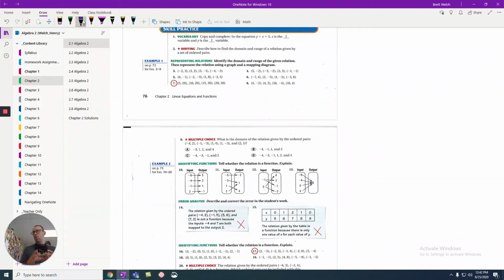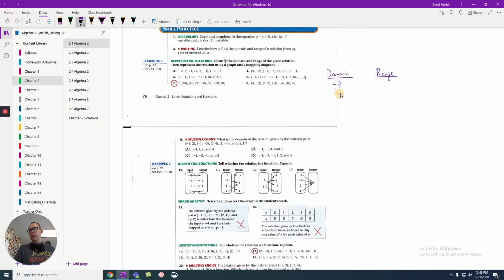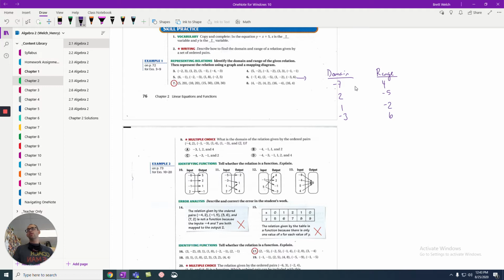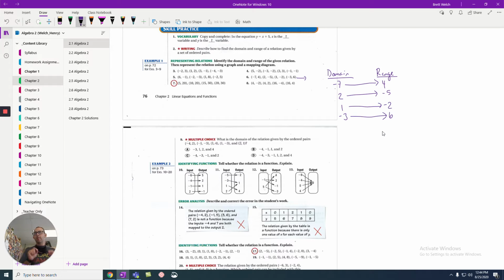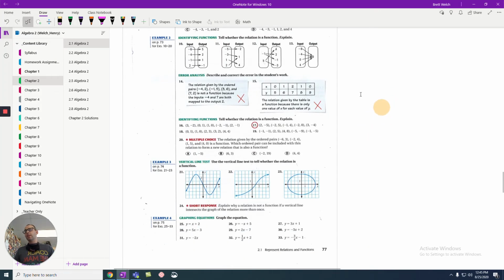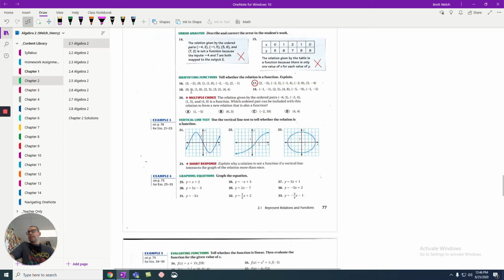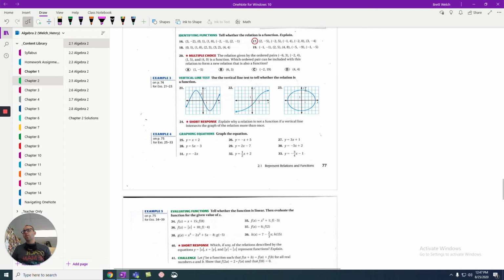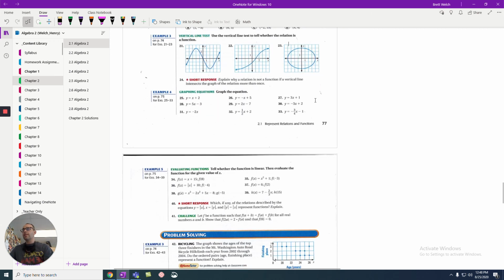2.1 Algebra 2 Homework Help